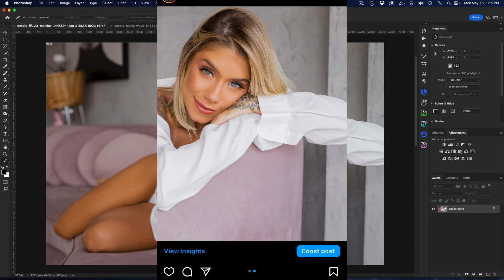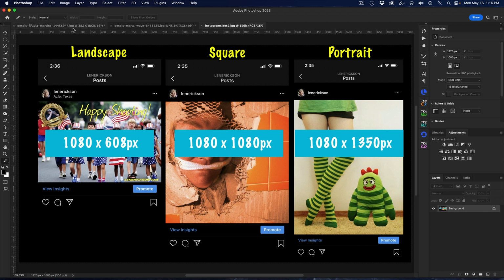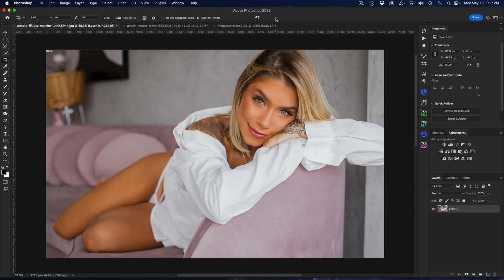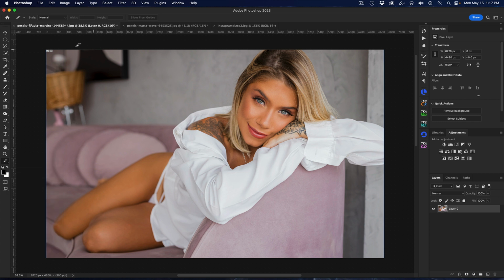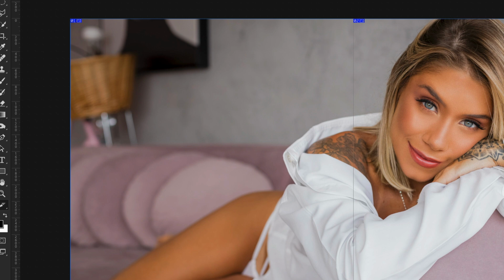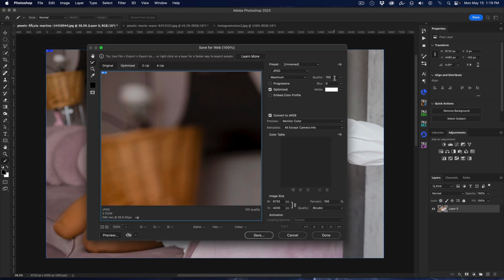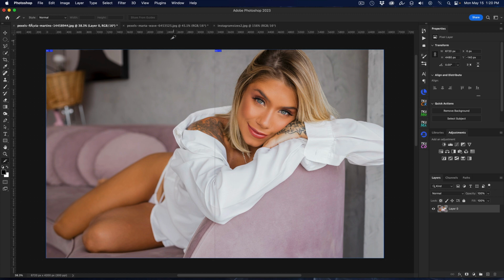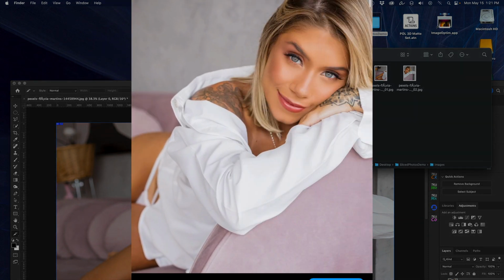Design Seamless Instagram Photos for Instagram